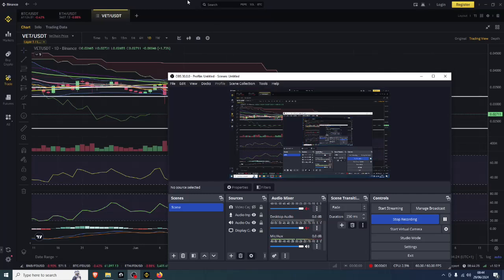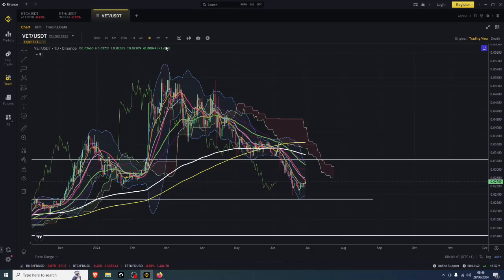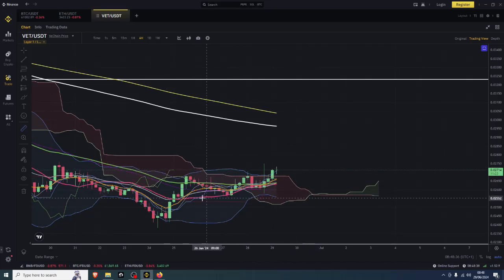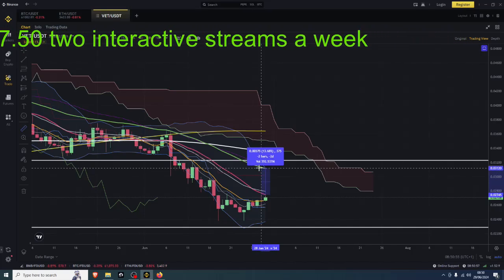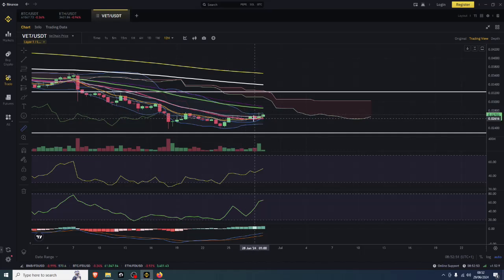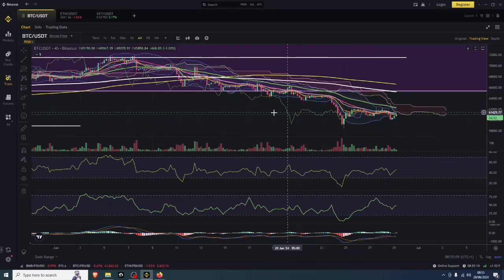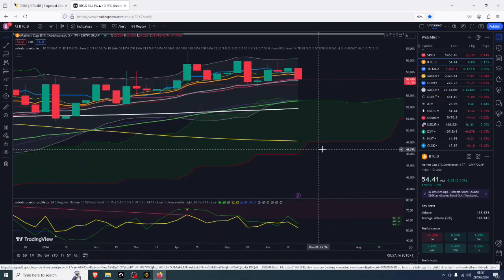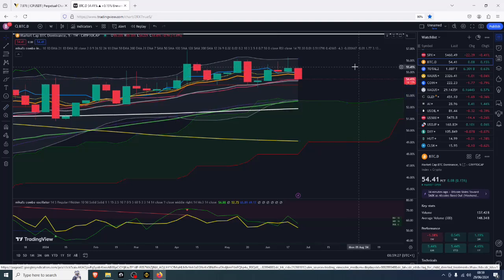VET Pump and other Altcoins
MEXC Crypto Exchange

🤑🤑🤑CRYPTO EXCHANGES 🤑🤑🤑

Pionex
free trading bot exchange

🤖🤖🤖BOT TRADING🤖🤖🤖

📊📊📊COPY TRADING📊📊📊

Bityard
exchange with copy trading